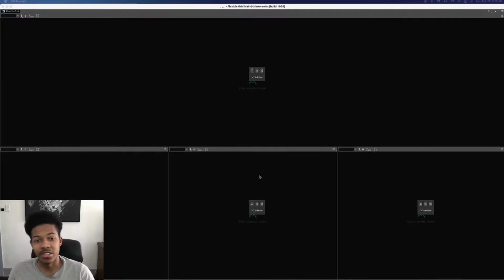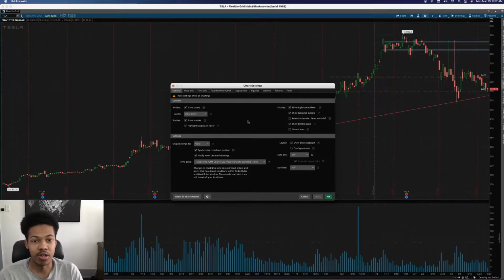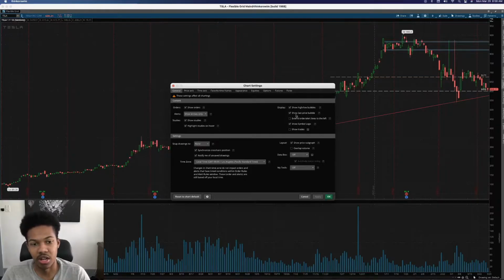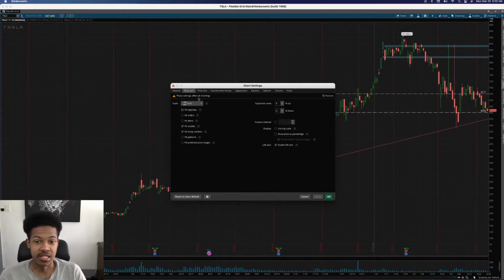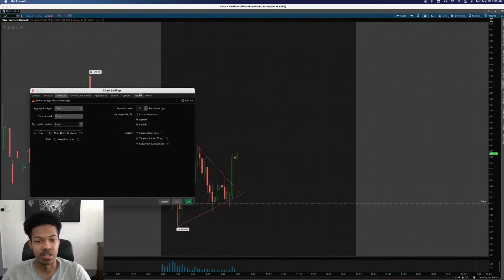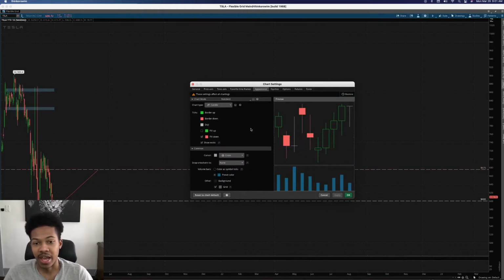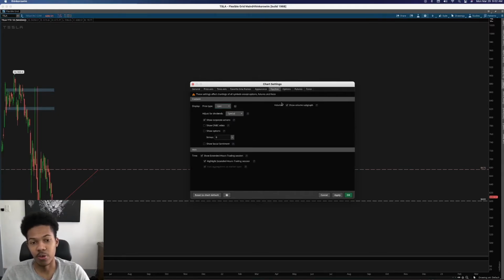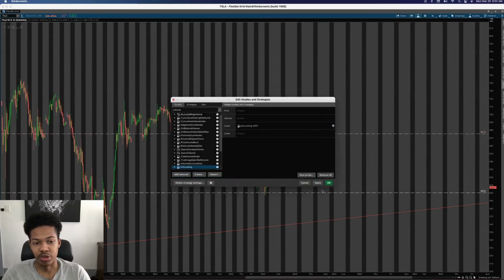My Chart Settings for Thinkorswim